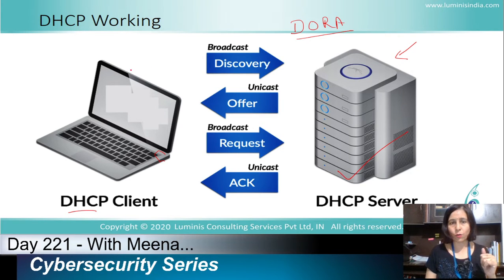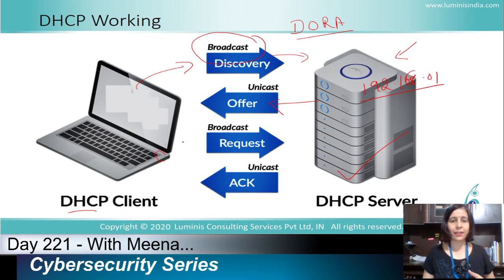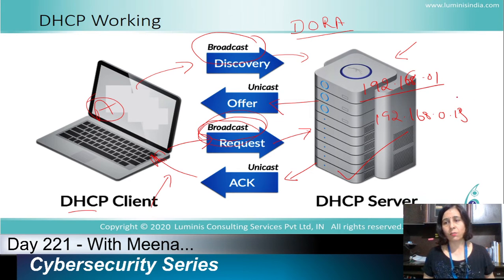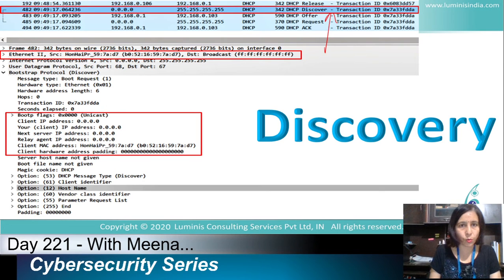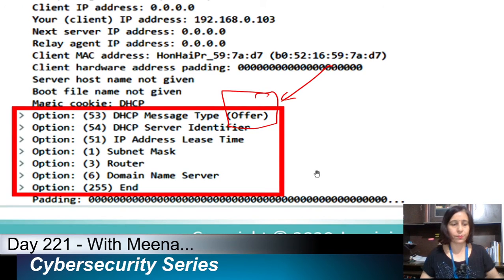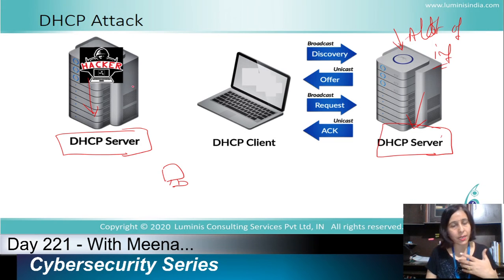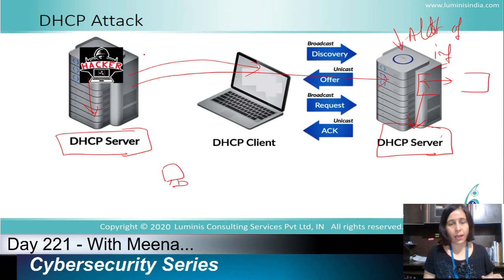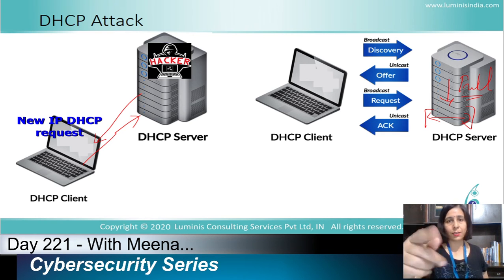Day-221: How Do Hackers Attack On DHCP Server?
Today I will discuss:
1. What is the importance of DHCP server?
2. How does a DHCP work?
3. How can a hacker attack on DHCP server?

Thanks,

Meena
Your 'Cyber Warrior' Friend